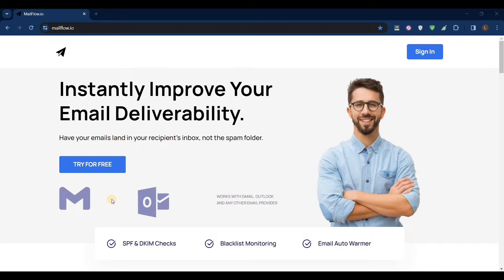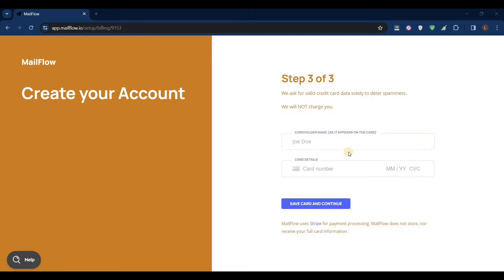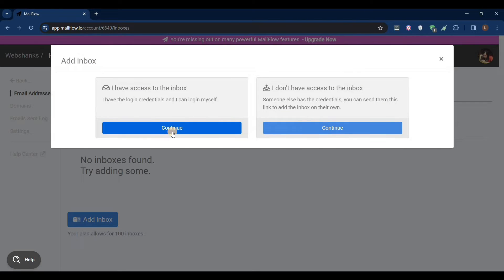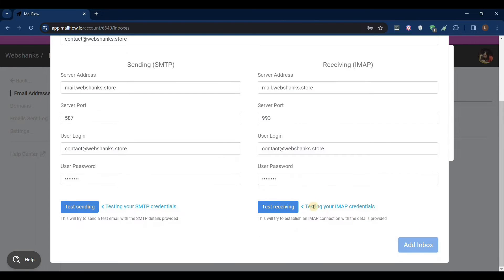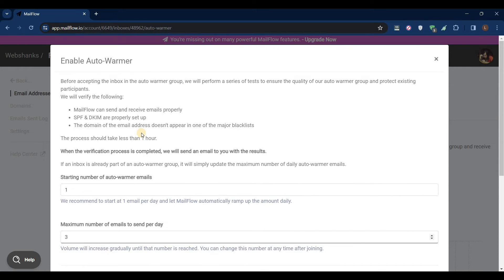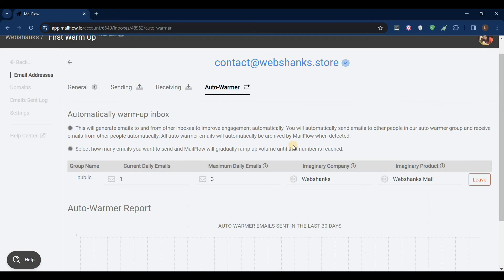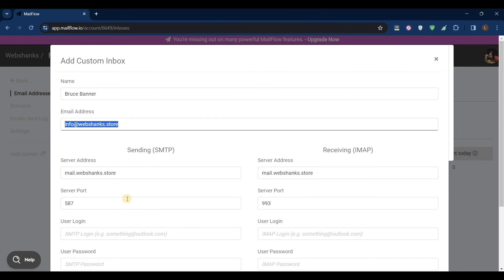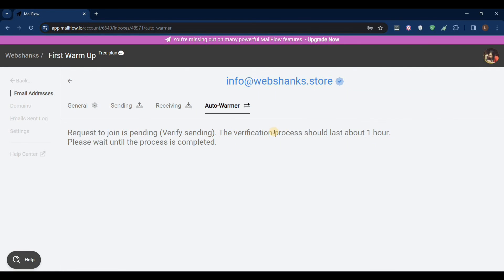How to Warm Up Your Emails for Free with MailFlow.io (100 inboxes)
🔥 Unlock the secrets to effective email warm up without spending a dime!

📧 In this quick tutorial, discover my step-by-step guidance on using MailFlow.io to effortlessly warm up your emails and enhance deliverability.

*Build your own Email Server*